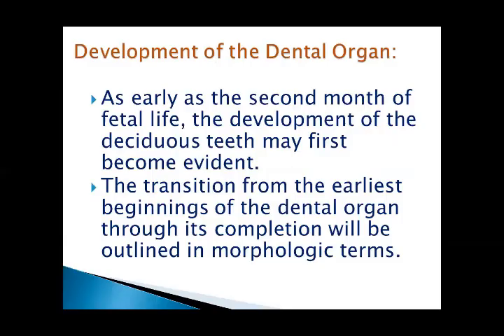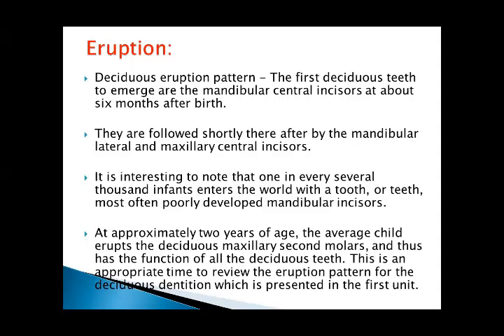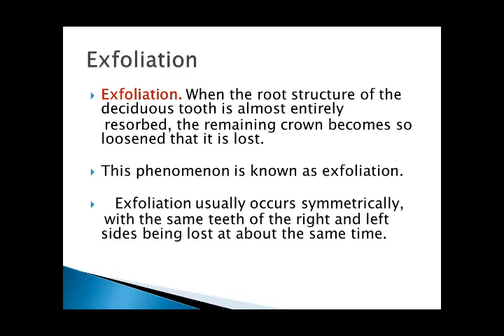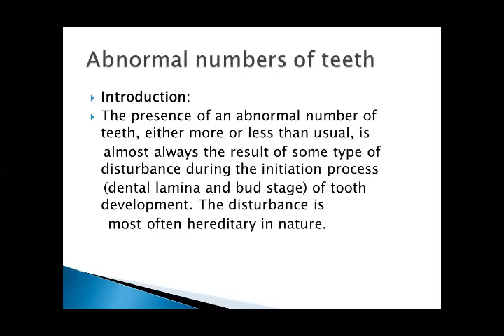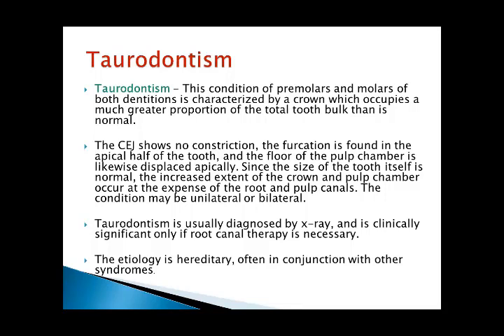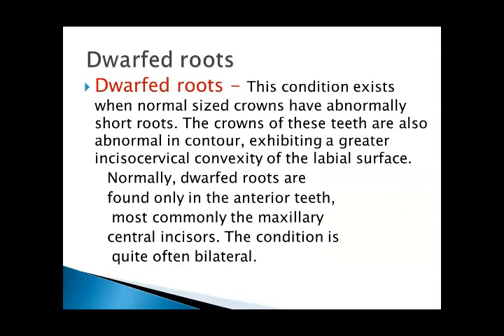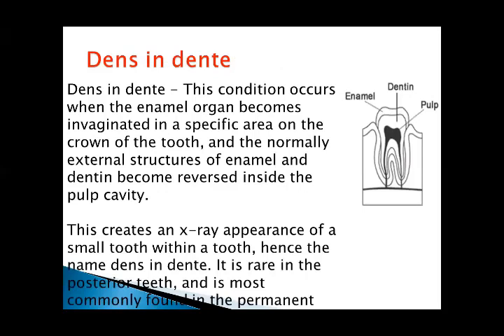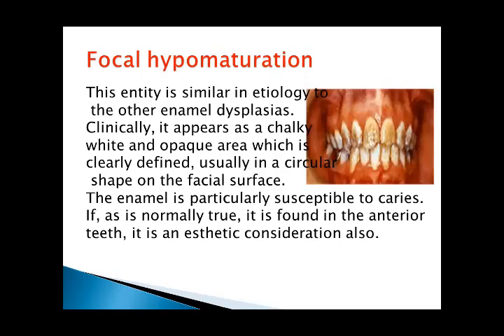5 11 2020 Tooth Anomalies